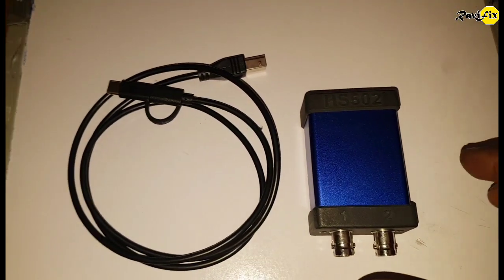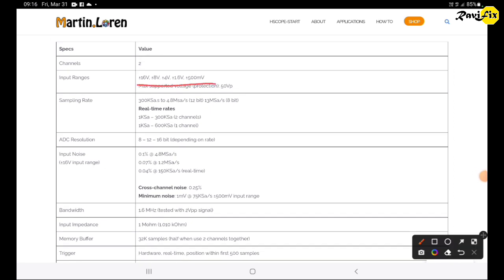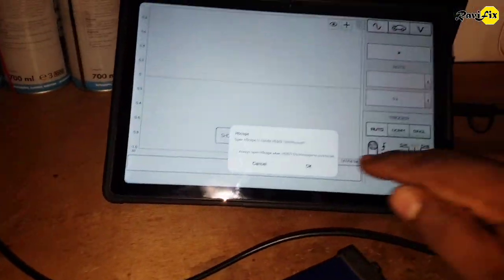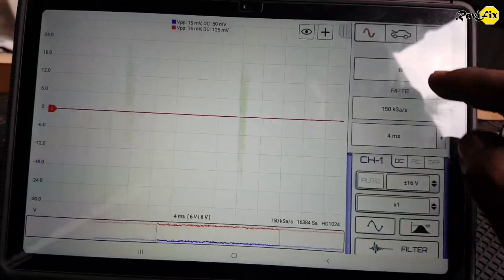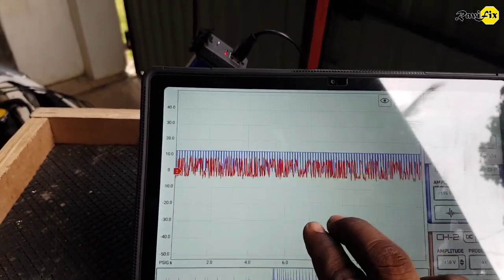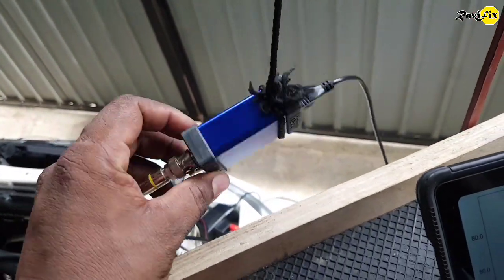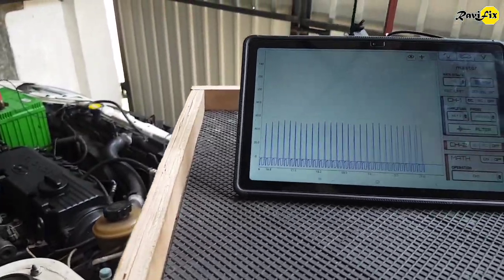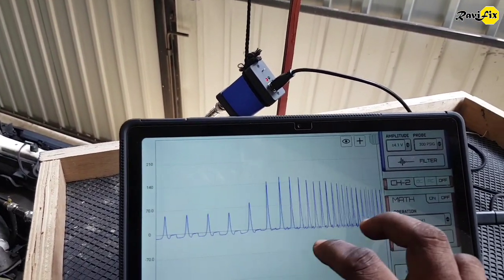Best 2Channel Lowcost oscilloscope for Automotive Diaganosis | HS502 by Hscope with 12bit Resolution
In this video we brought you a review on HS502 Ocilloscope by Hscope which is one of best low cost 2 Channel scope for automotive diagonostics.
we demonstrate here 3 main Automotive tests with this oscilloscope. CAM, Crank correlation, Injector voltage test and incylinder presure test with a low budjet ebay pressure transducer.

reall this oscilloscope was the best one in my experience as the low cost oscilloscope support 12 bit resolution and emit  better quality waveform for automotive diagonostics. just watch and you decide.

watch HS502 oscilloscope introduction in